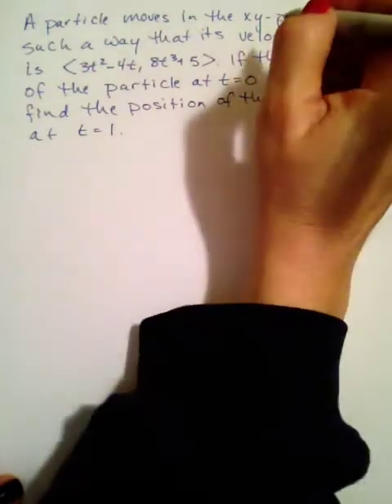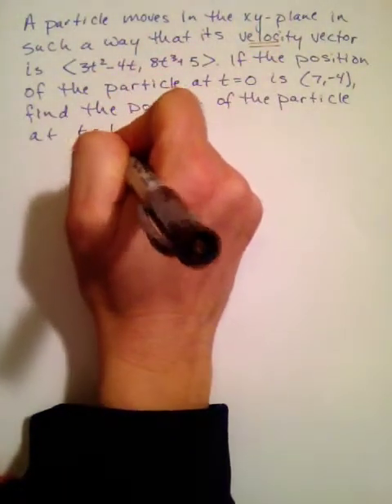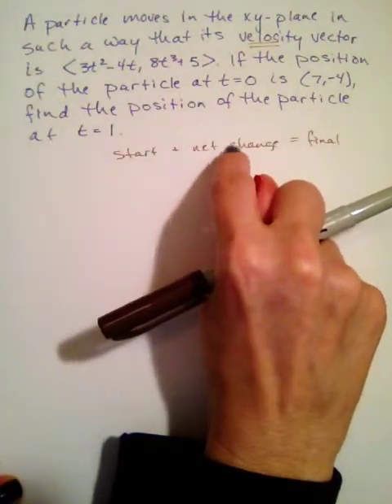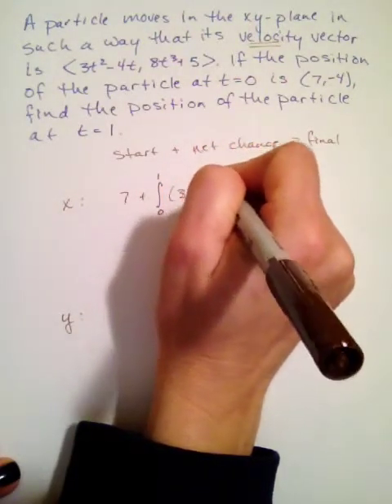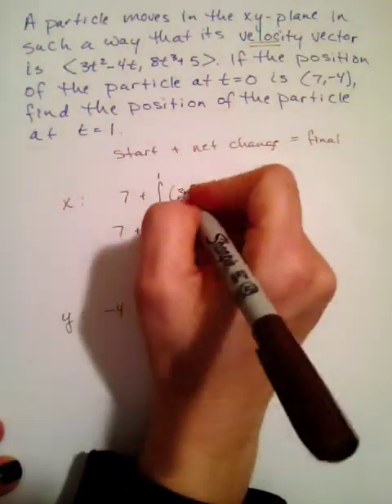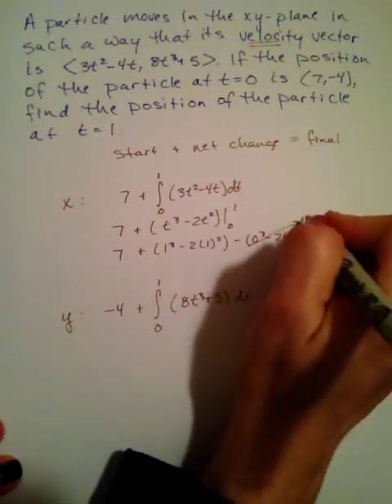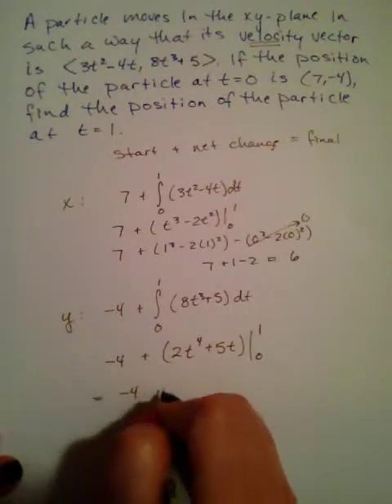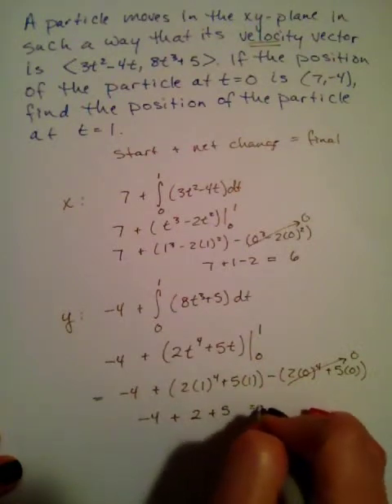Vector Examples 5